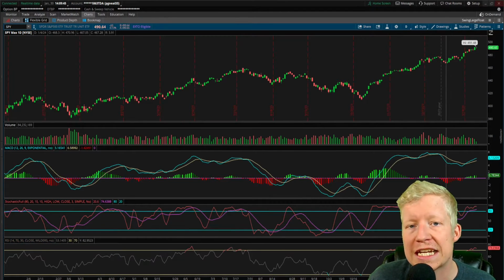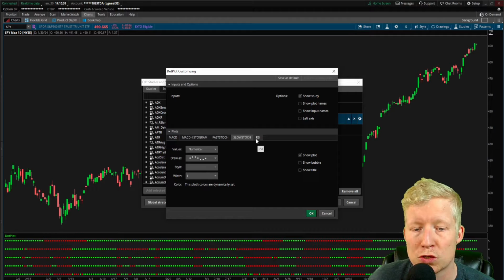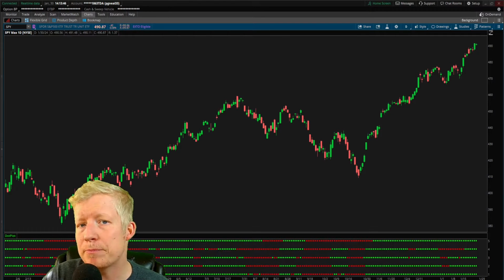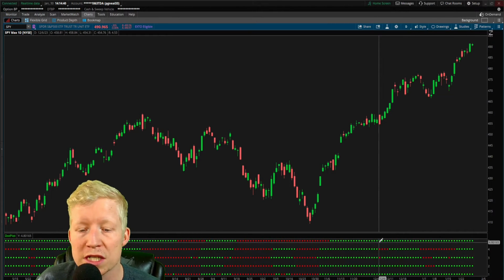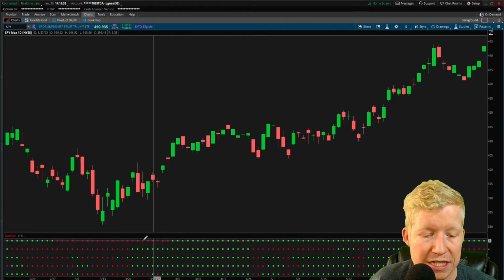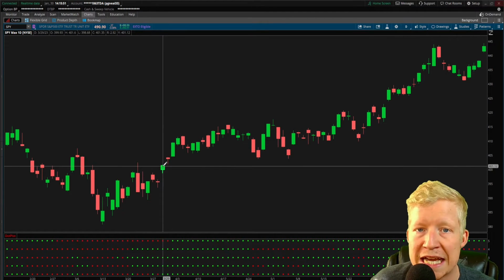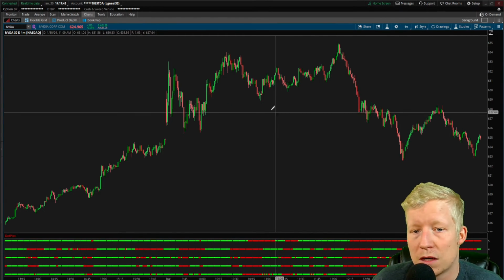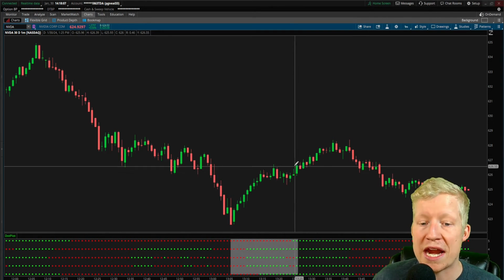The Best Indicator I've Ever Made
You won't need any other indicators to trade stocks...

This one simple stock indicator combines all the most common indicators used by retail traders into one, simple to read, simple to understand plot. It predicts the strength and momentum of stocks using the MACD, MACDHistogram, Fast Stochastic, Slow Stochastic and RSI indicators in the form of green and red dots to indicate up or down prediction. When the dots align, you've got yourself a great trade opportunity. This indicator will immediately make you a better trader and can easily be used by beginner traders. It can also be used to protect downside risk in investing. Run it on the weekly timeframe to get an idea when long term market downtrends are coming to exit your positions to protect your capital.